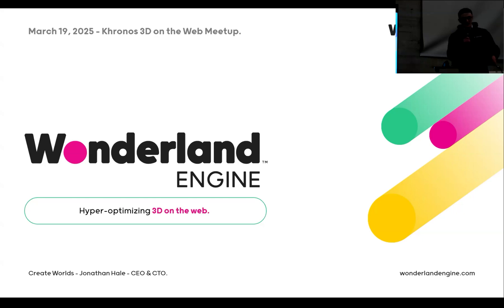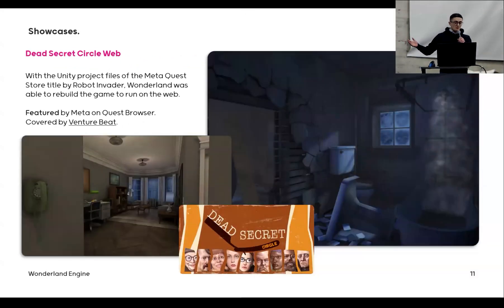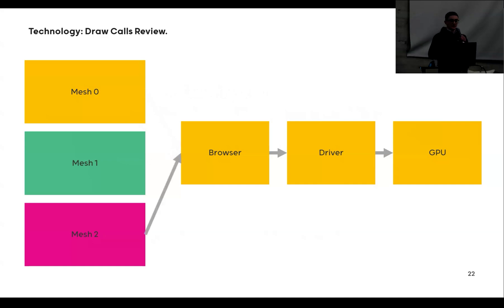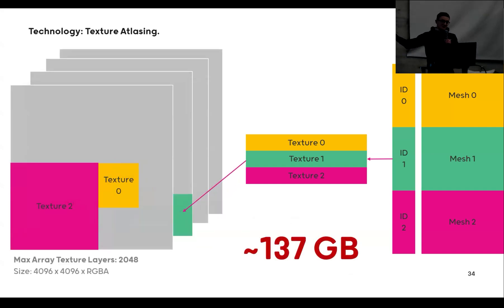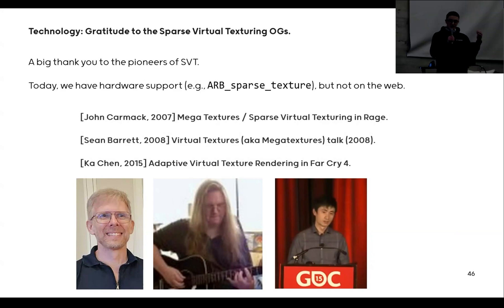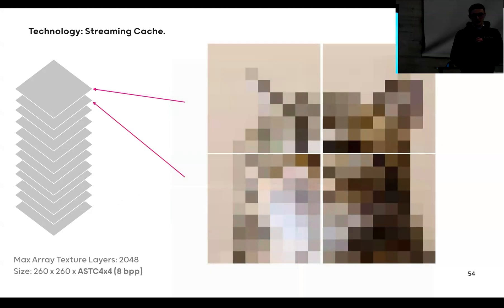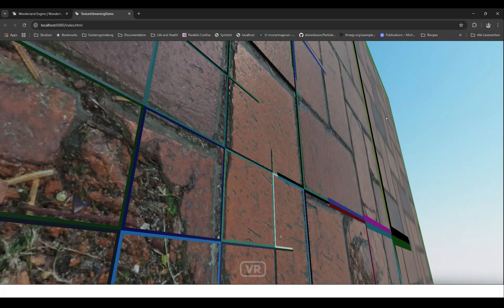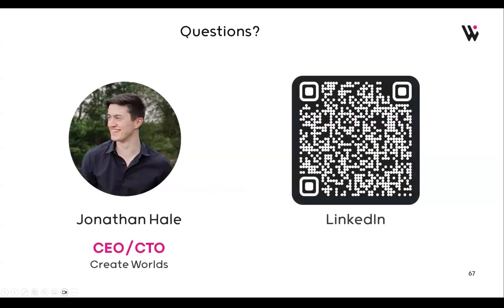Hyper-Optimizing 3D on the Web with the Wonderland Engine at 3D on the Web 2025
The Khronos Group held "3D on the Web," a special event in San Francisco on March 19th during the week of GDC 2025. The gathering united the brightest minds in glTF, WebGL, WebGPU, and the future of interactive 3D on the web.